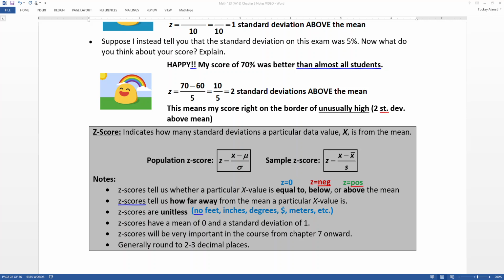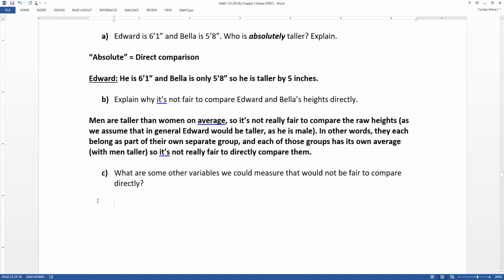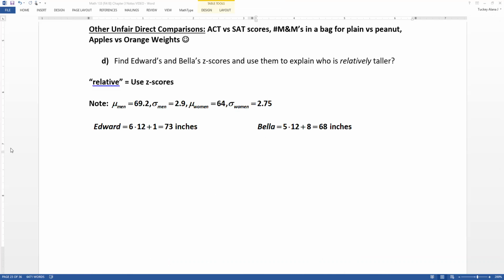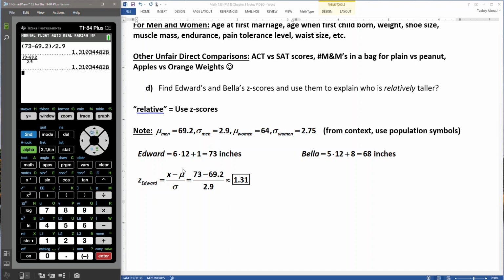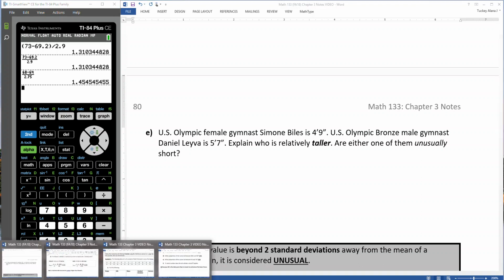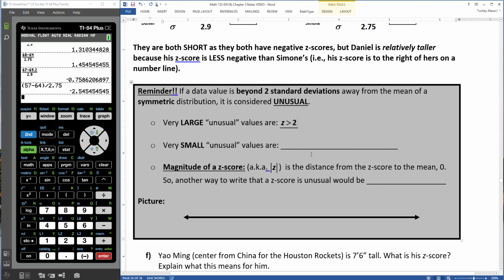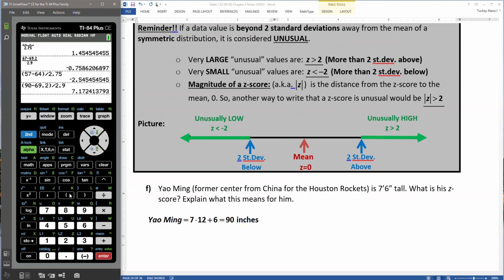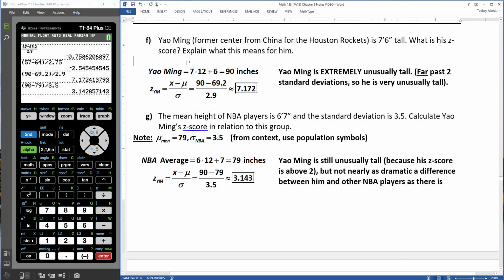3.4 - Part 2 of 5 - Math 133 Lectures FA18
Covers:
Finding z-scores with applications, "unusual" based on z-scores